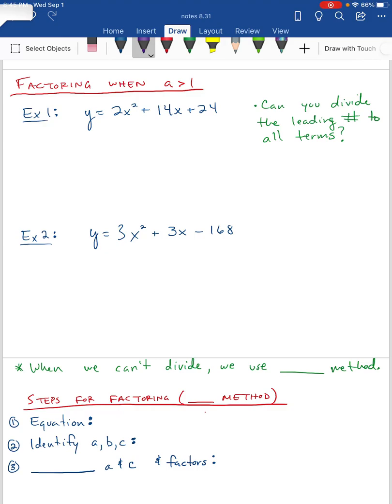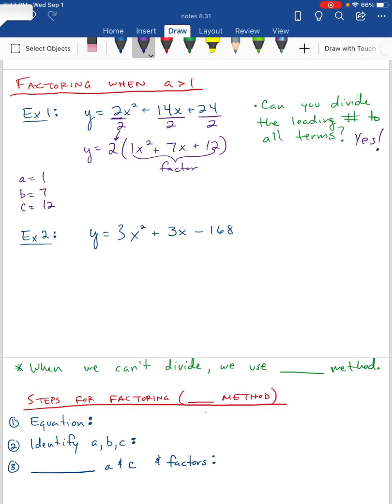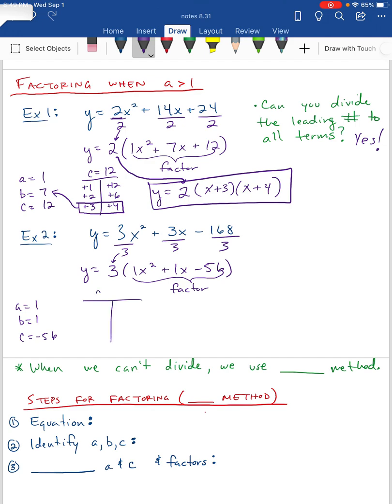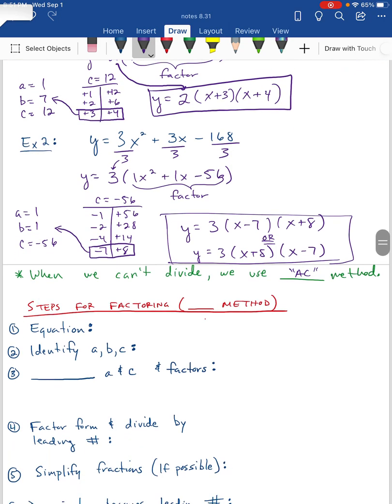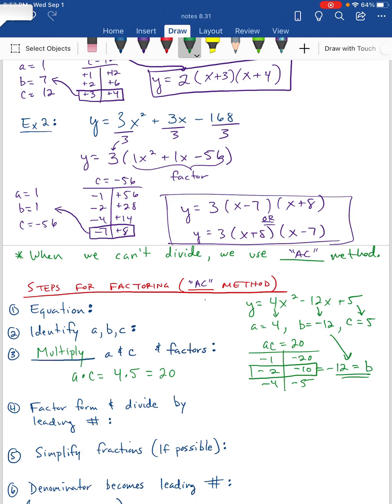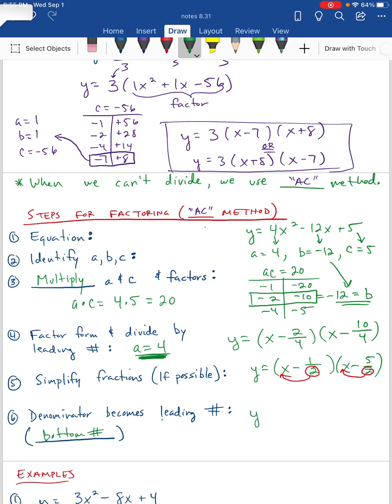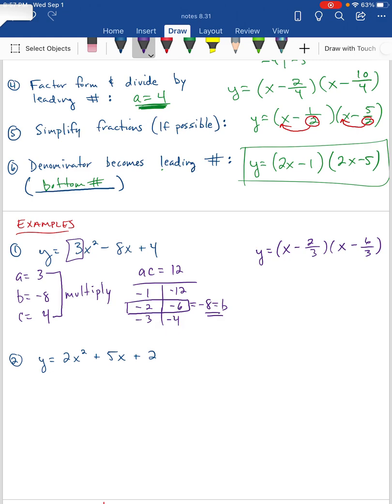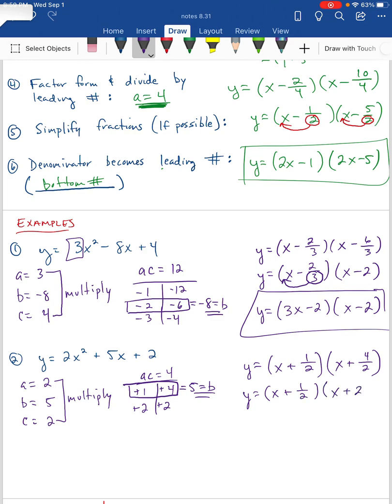Int 3-KC1 Section 1.5 Day 2